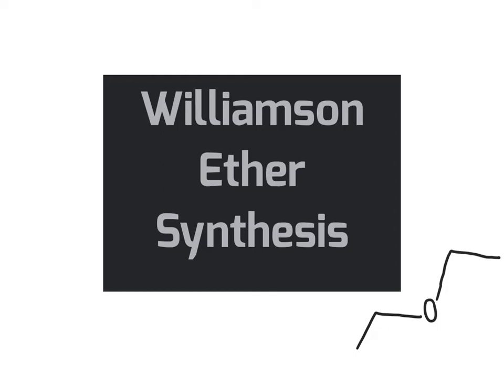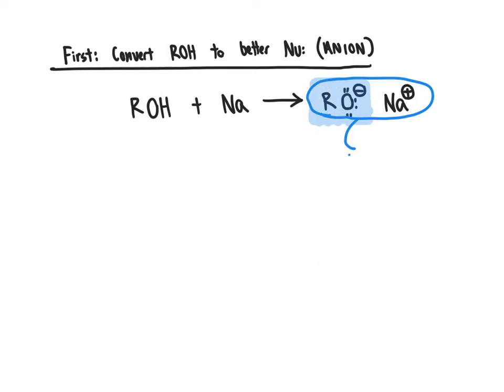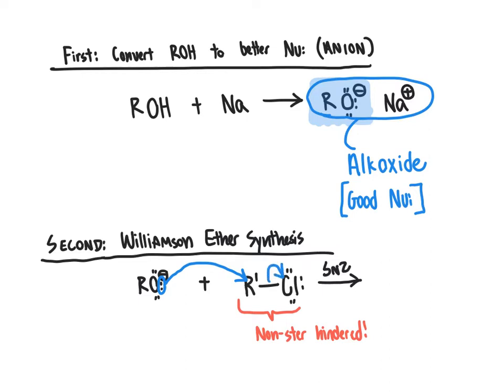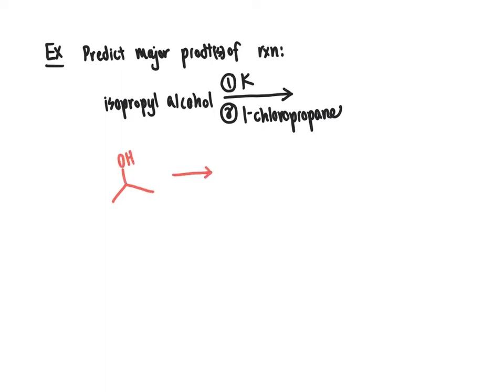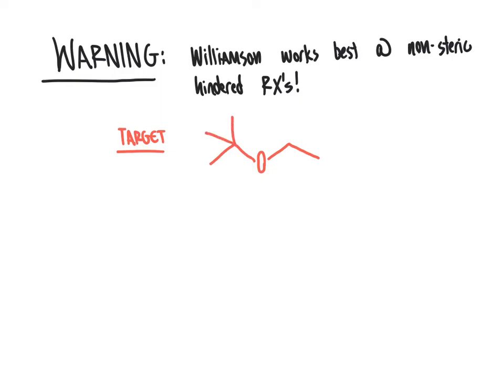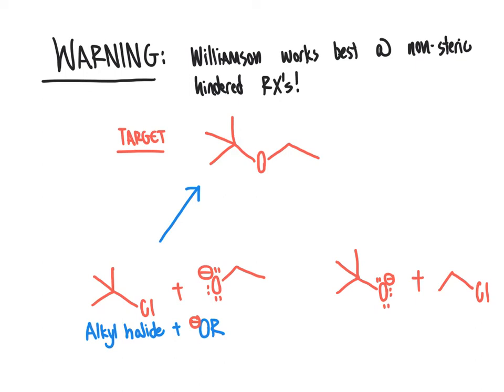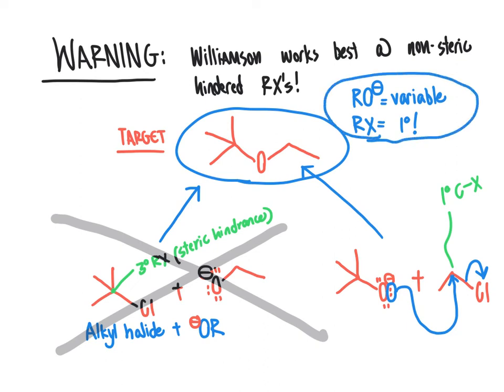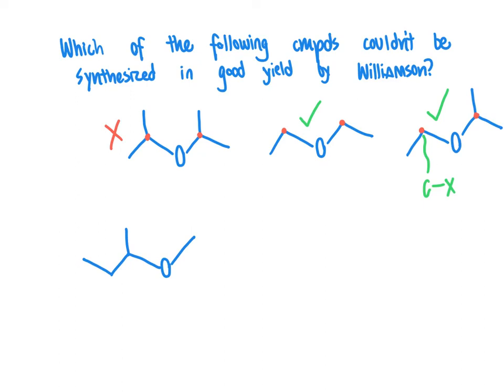95 CHM2210 Williamson Ether Synthesis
Discussion of Williamson ether synthesis, including mechanism for reaction.